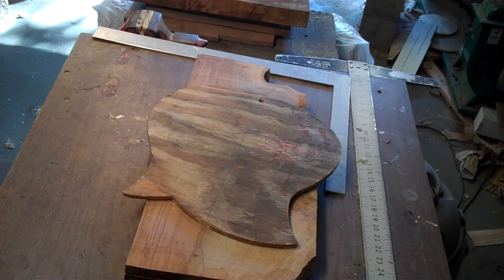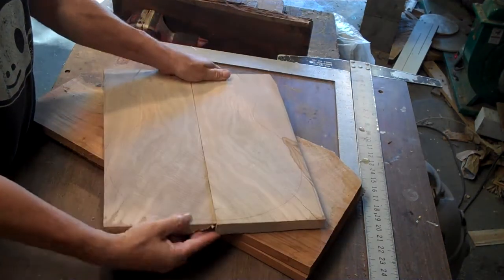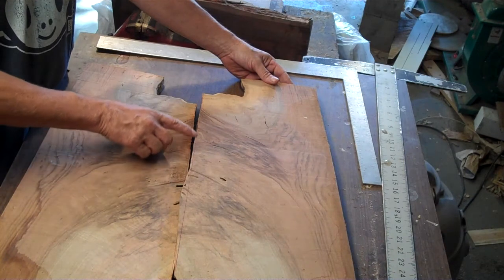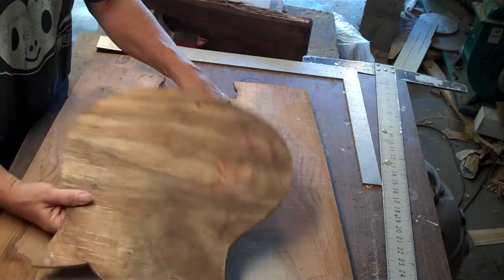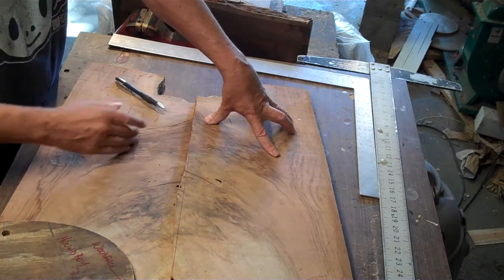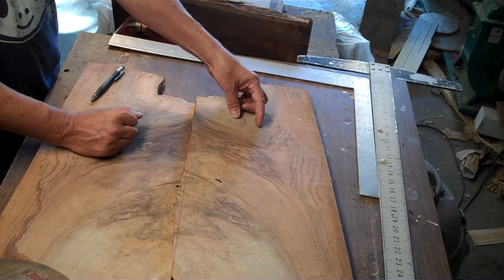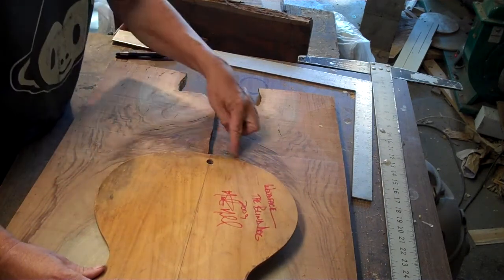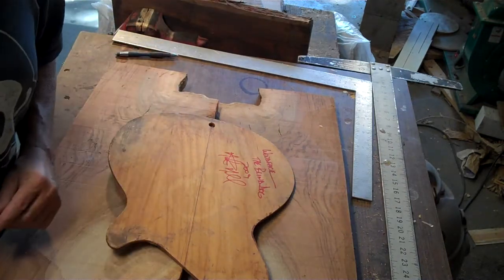bookmatching pt1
I've got a couple new guitars working and I thought some of you might like to see what goes into the very first part of my process - It's one of my favorite parts of a build because everything is still potential.